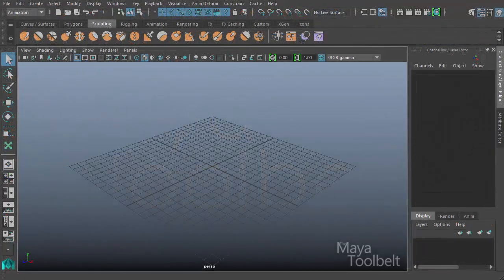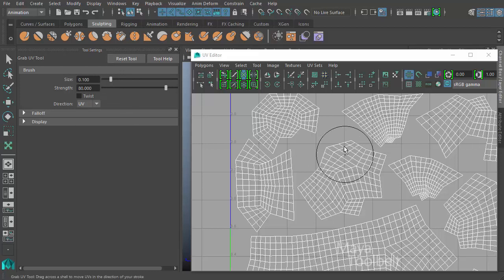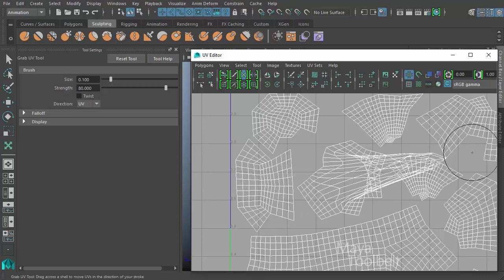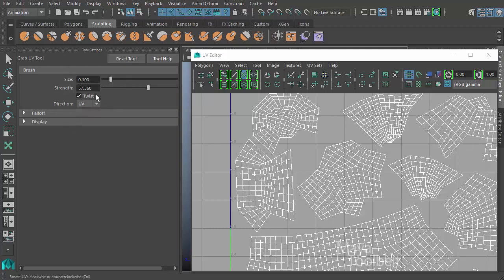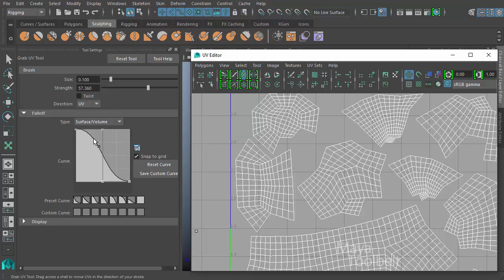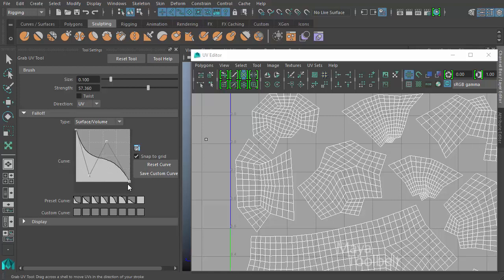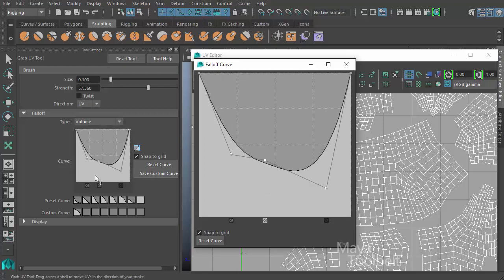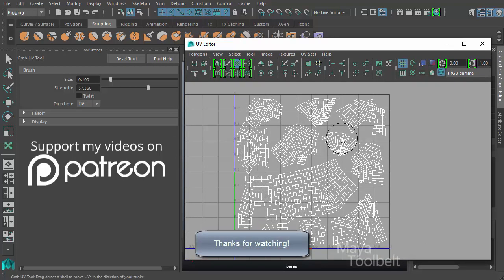The Maya Toolbelt - Grab UV Tool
A tutorial going over the Grab UV Tool in Maya 2016!